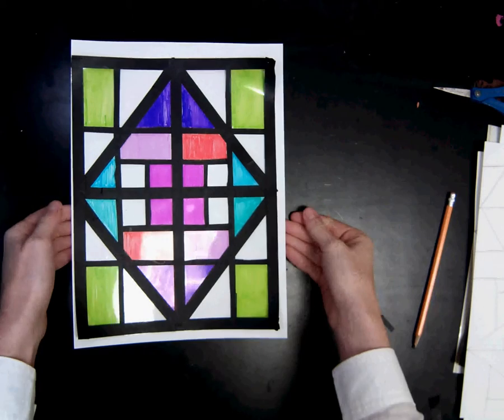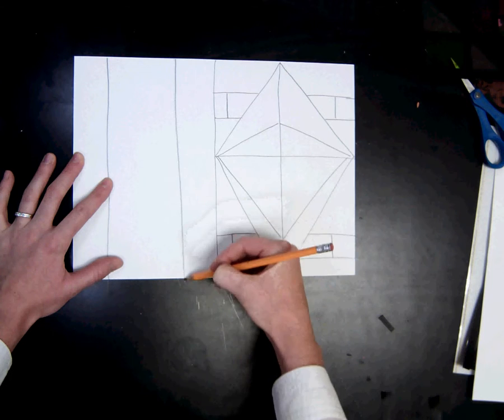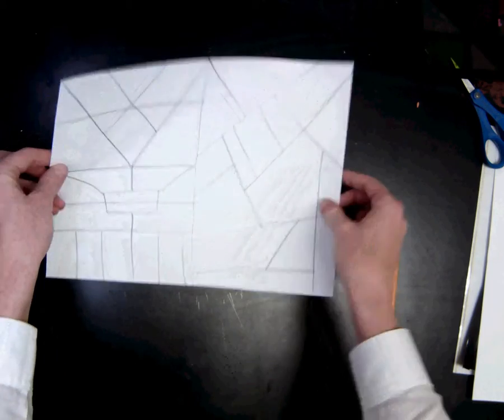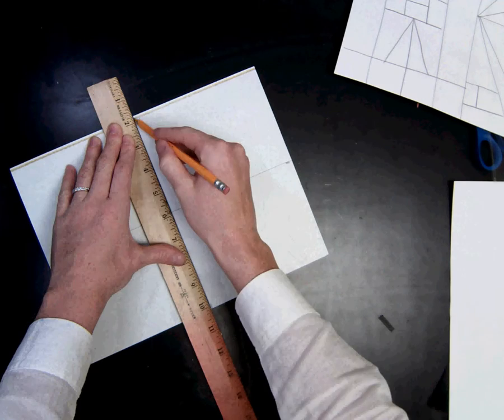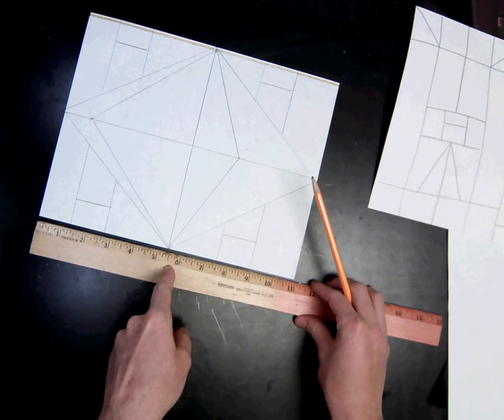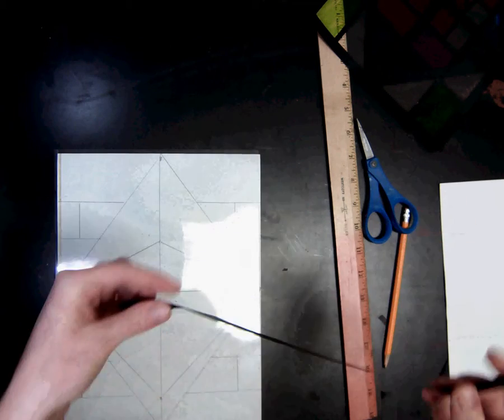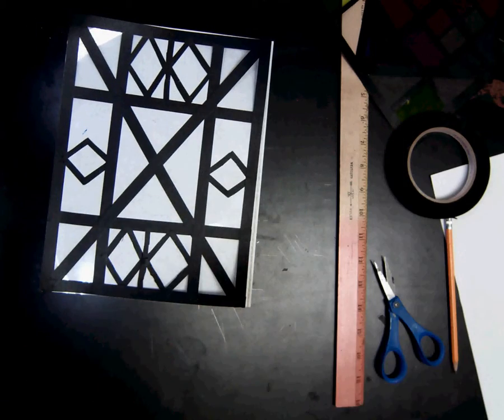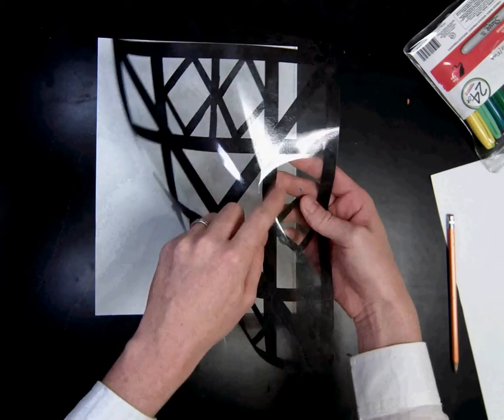Frank Lloyd Wright Window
In this video I will demonstrate how to create a faux stain glass window using a transparency, masking tape, and sharpie.